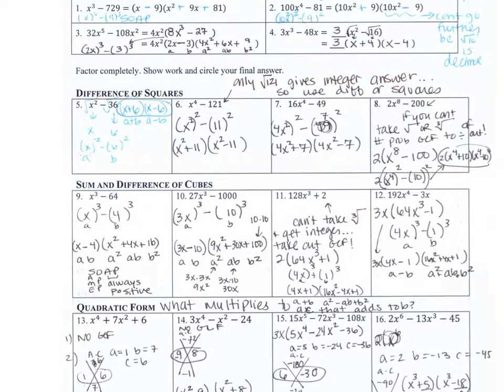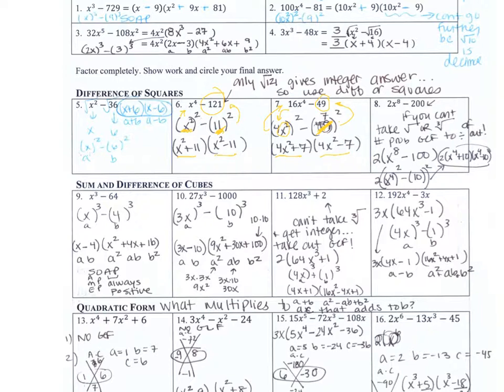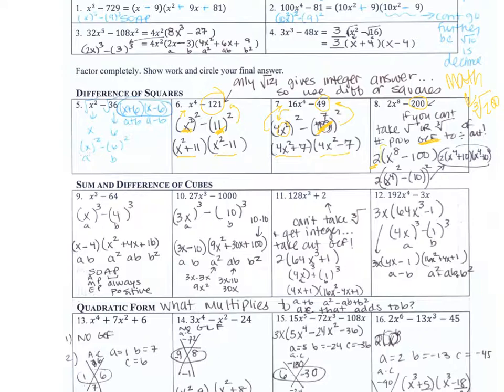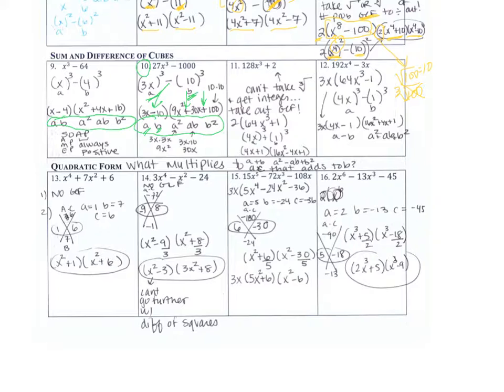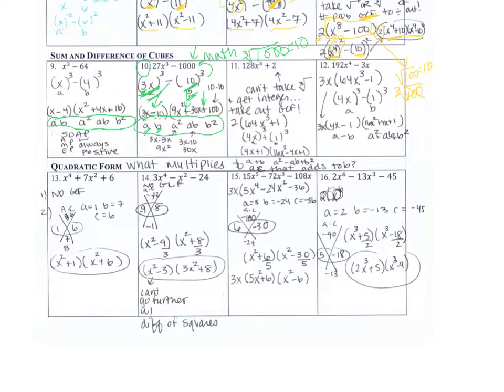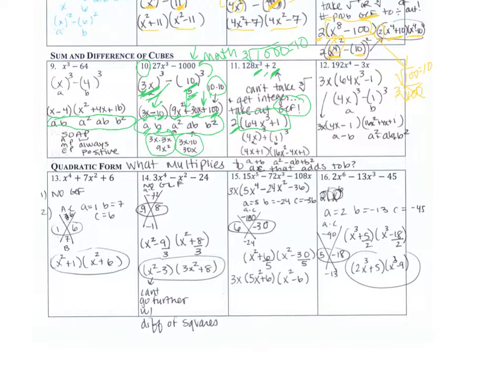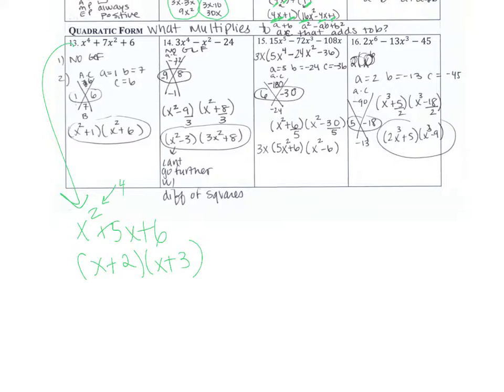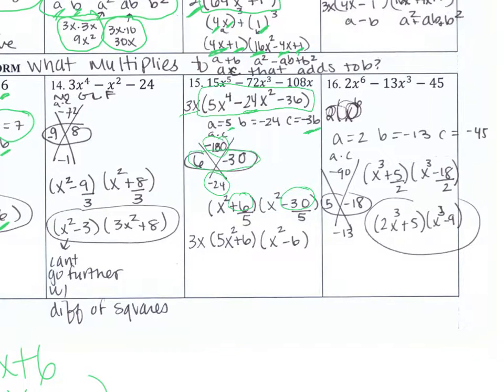5.2 & 5.4 Study Guide Video 1 of 4